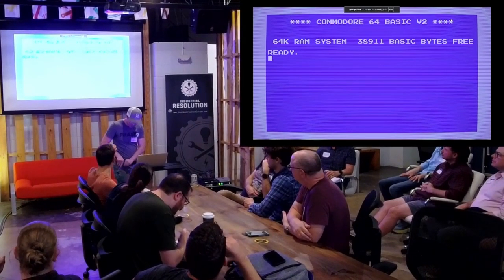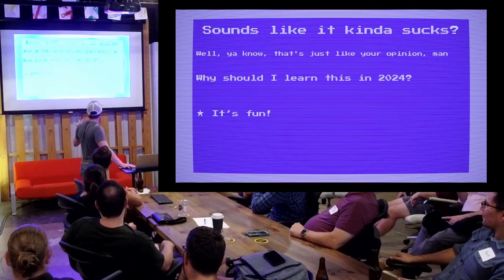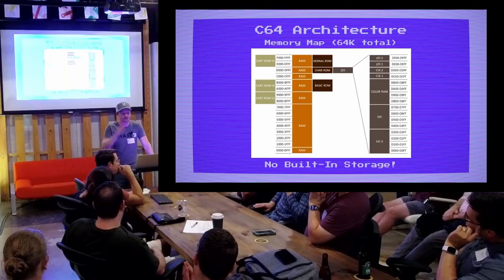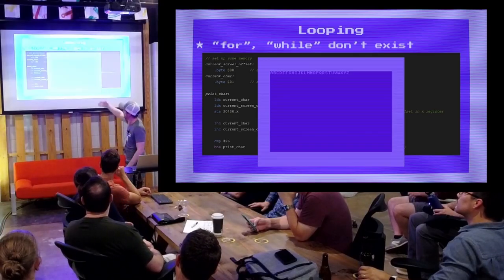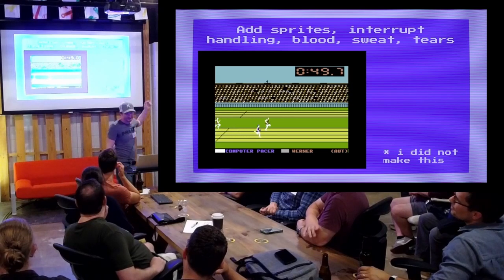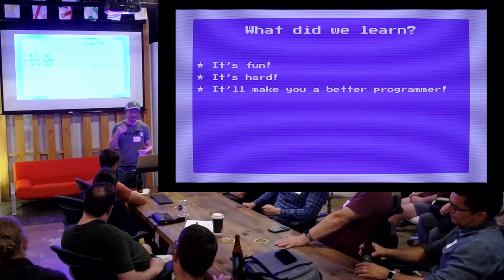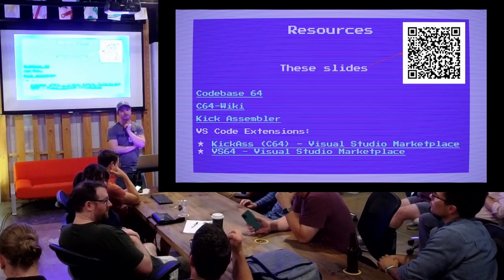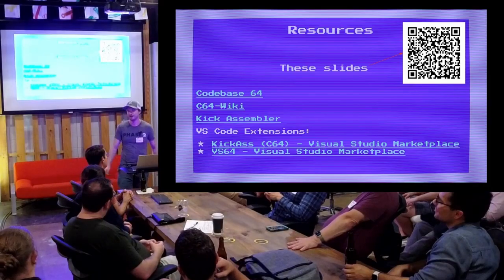Luke Westfall - C64 Programming, August 2024